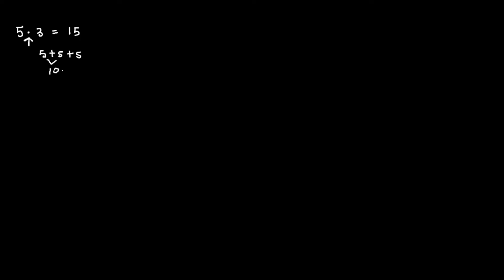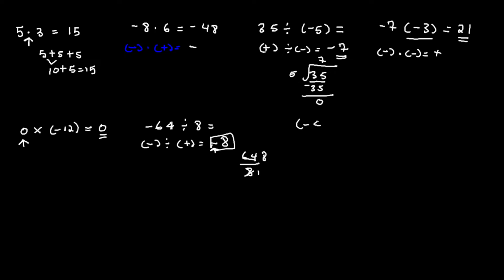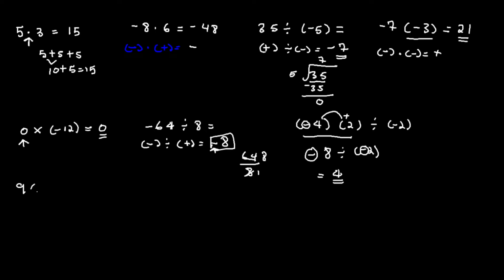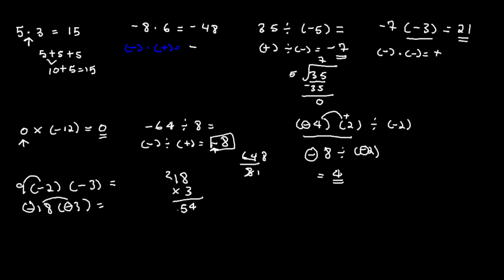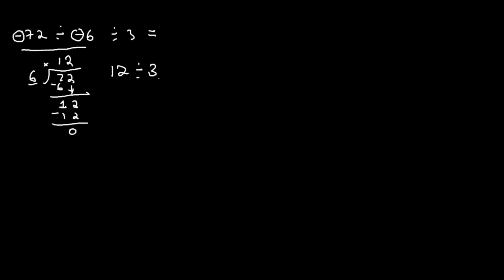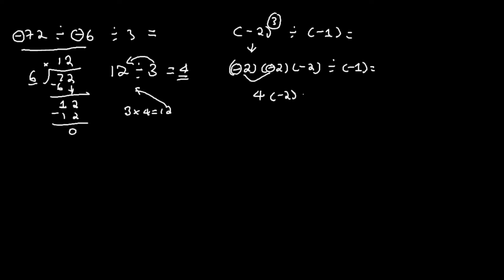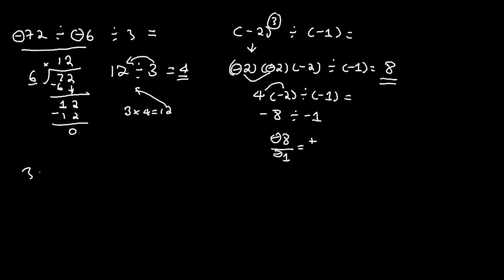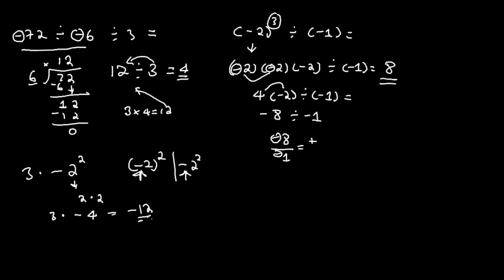How to Multiply & Divide Integers | Multiplying & Dividing Positive and Negative Integers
In this video we will learn How to Multiply & Divide Integers. Multiplying & Dividing Positive and Negative Integers.